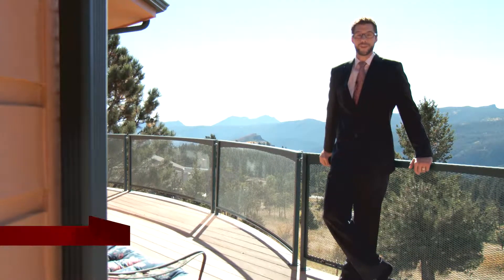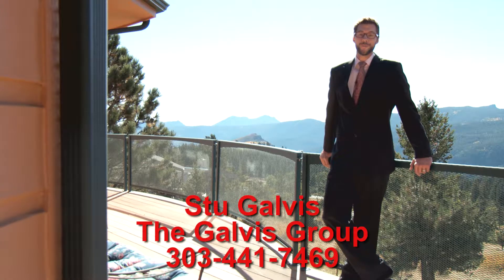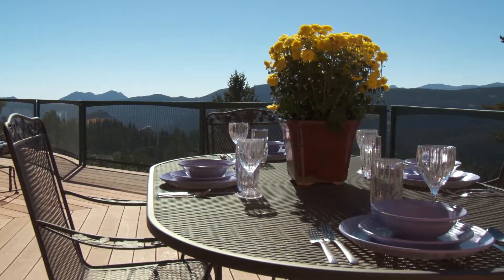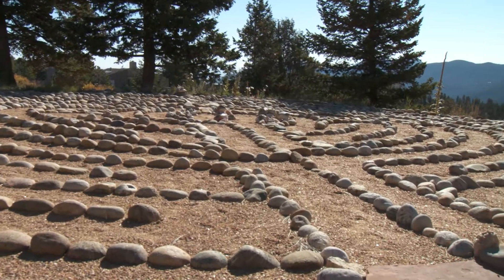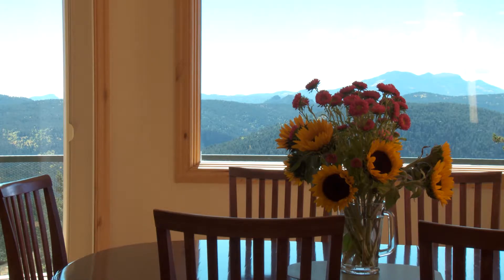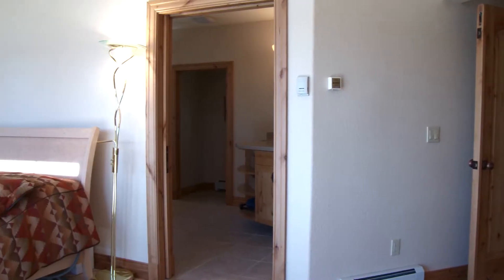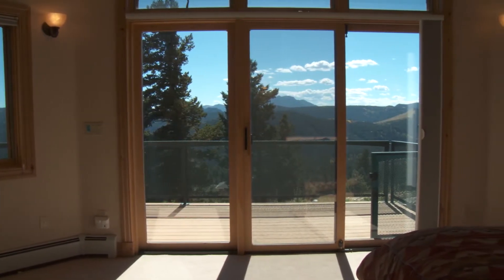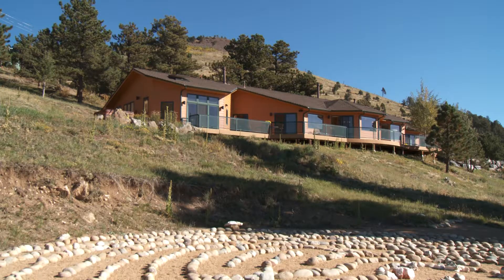Mountain home close to Boulder with stunning views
Seclusion & 200' of breathtaking back range & city lights views, minutes from Downtown up impeccably maintained roads. Healthy, energy-efficient complete renovation, this sanctuary for your spirit will be the most comfortable, quiet, healthy, affordable & valuable home you've owned. Enjoy sunrises & sunsets from sprawling, south-facing decks, walks thru the labyrinth on largely-level lot, & single-floor living with all modern amenities/designer finishes sought out by the most discerning buyers.